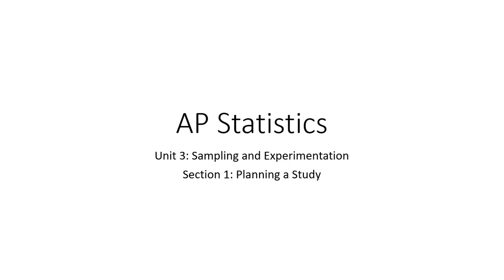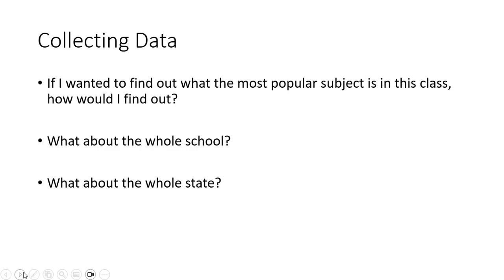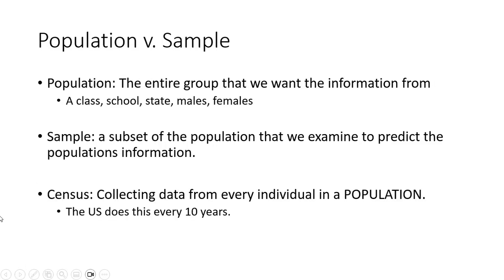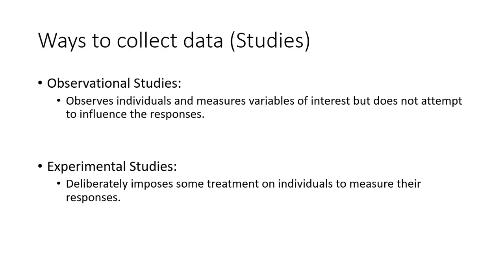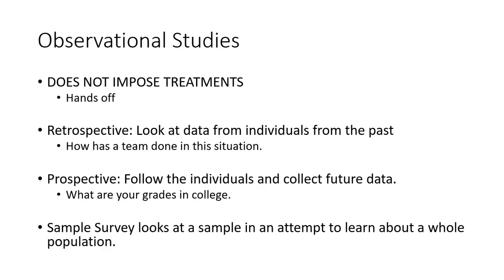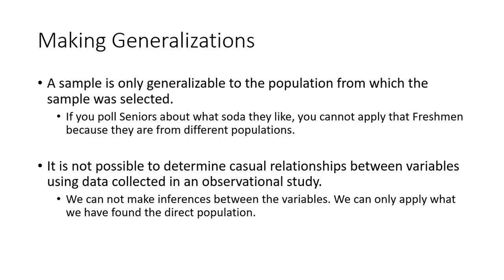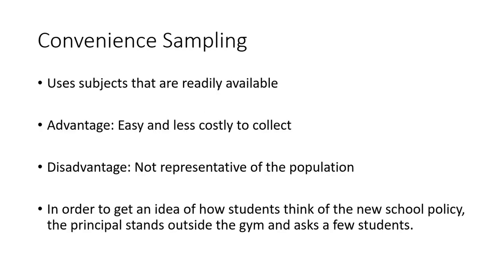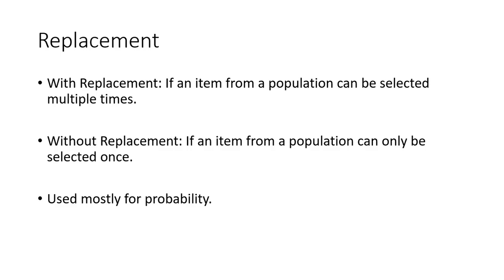AP Statistics 3-1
Unit 3: Sampling and Experimentation
Section 1: Planning a Study